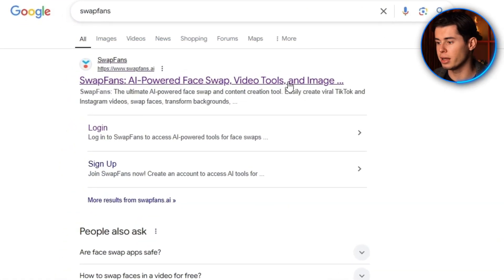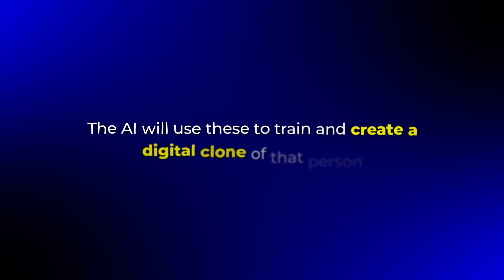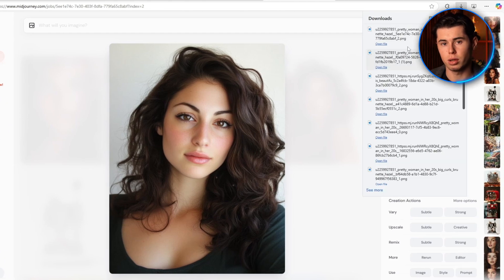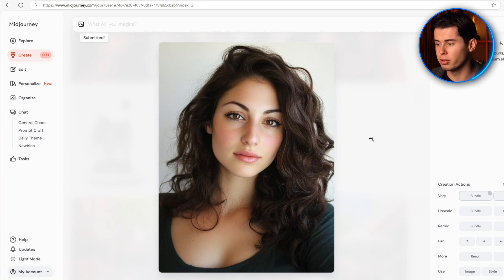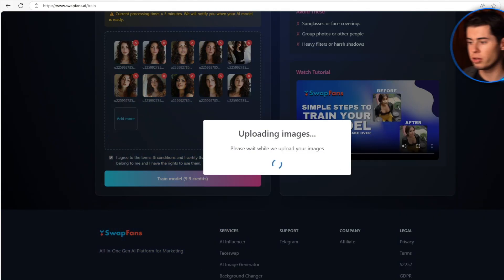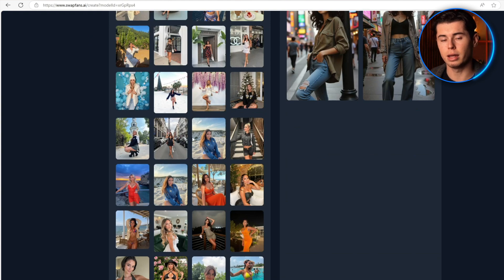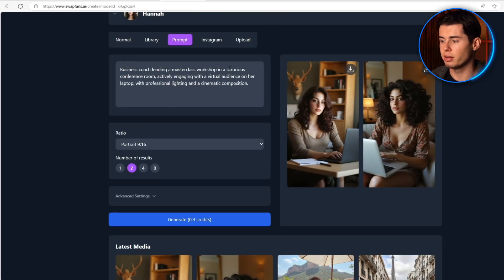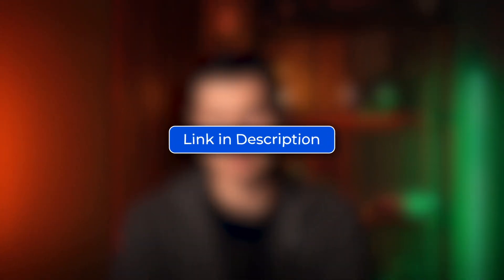How to Create Consistent Character AI Influencers (Step by Step)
✅ 4 Proven Ways to Make Money with AI Characters

Who needs models in 2025 when you have AI influencer generators that can do it all! In this swapfans tutorial I will show you step by step how you can make your very own AI influencer from one single image using this easy to use AI influencer generator!

I will break it down step by step in this full ai influencer tutorial:

1. How to sign up
2. How to create ai influencer with swapfans
3. How to create pictures including your influencer with ai influencer generator
4. How to customize & edit the generated result

After testing many ai influencer tools, swapfans has got to be one of the, if not the best right now.